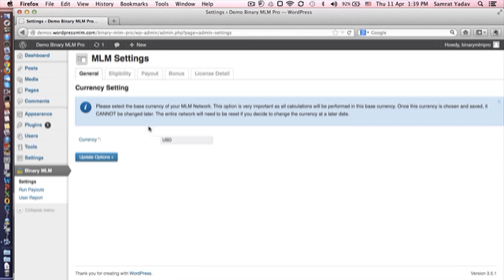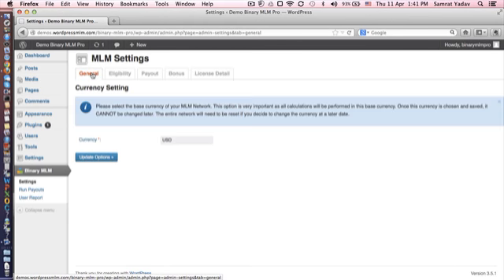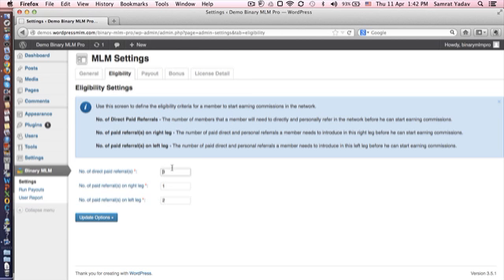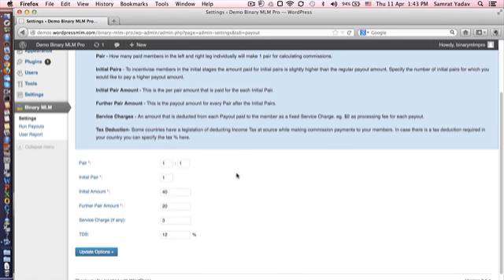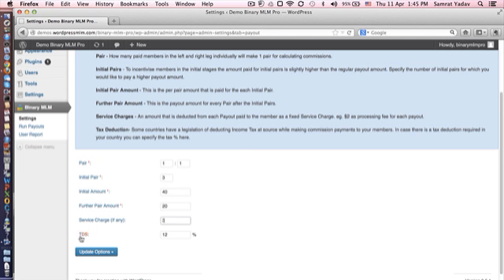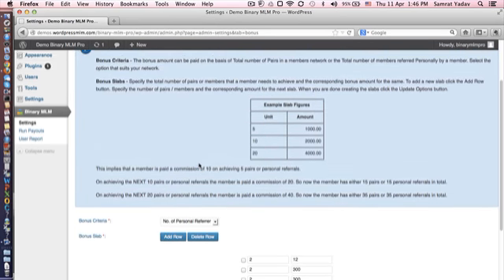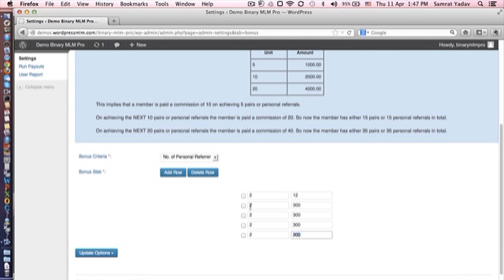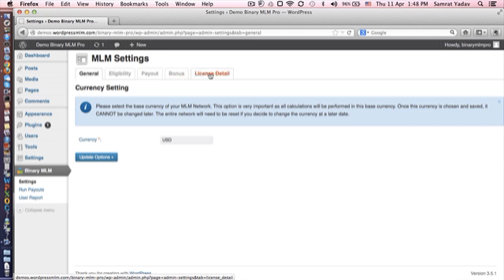WP Binary MLM Pro - Settings Menu Item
This video explains the Admin Side Settings for the WP Binary MLM Pro PLugin